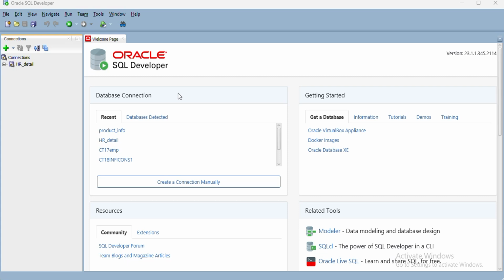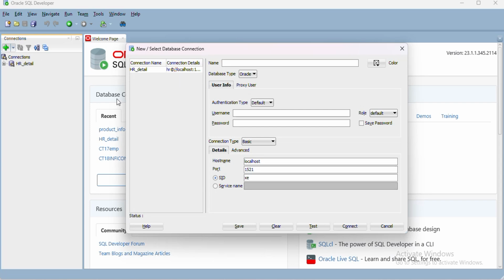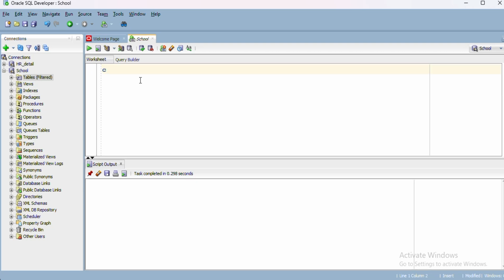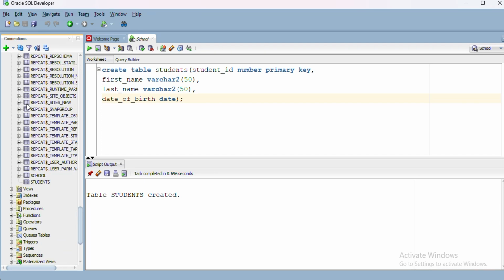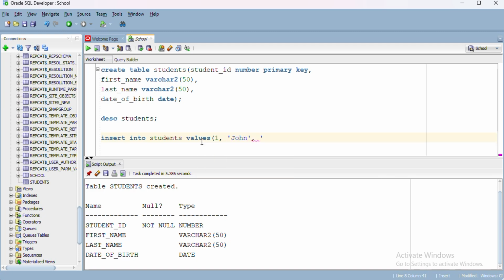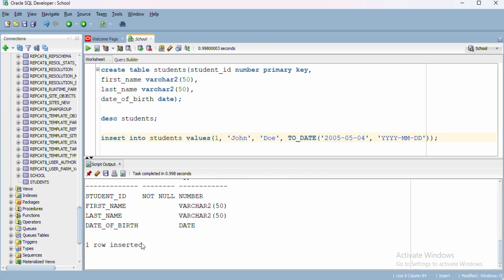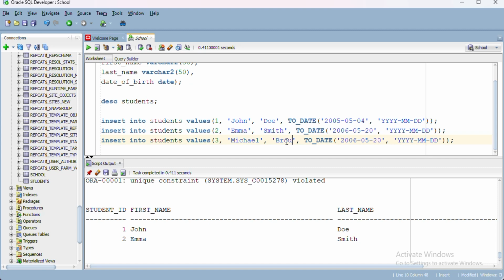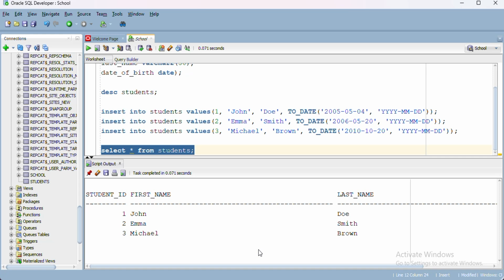Lecture 1 : SQL Practicals — Working with Tables in Oracle SQL Developer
Welcome to SQL Practicals - Lecture 1 — Working with Tables in Oracle SQL Developer!

In this video, I’ll show you step-by-step how to:
✅ Create a table using the CREATE command
✅ Describe the table structure using DESC
✅ Insert data using the INSERT command
✅ Display table data using the SELECT command

We’ll work with a simple Students table — perfect for beginners, testers, or anyone looking to practice SQL basics.